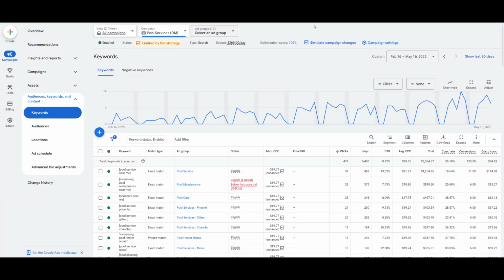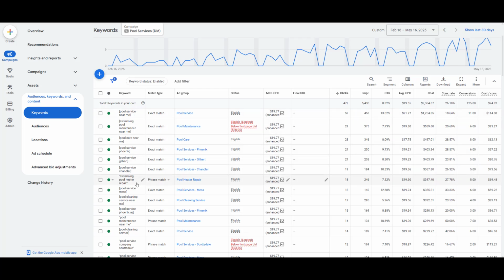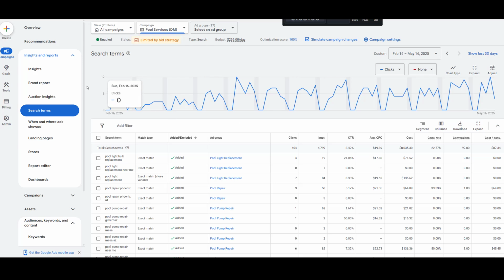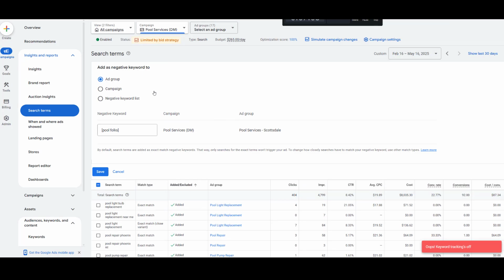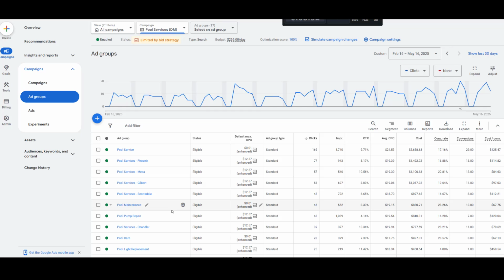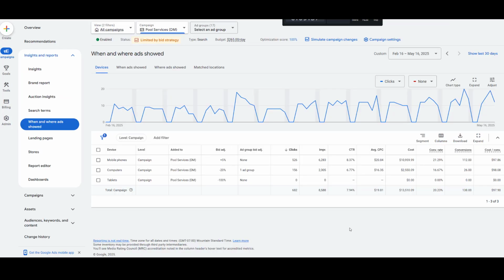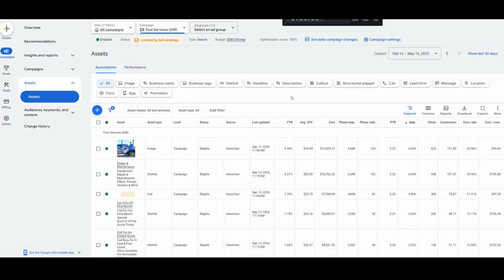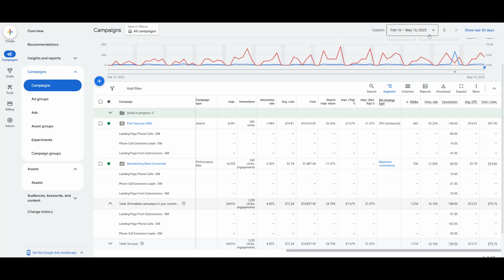Quick Fixes To Boost Your Google Ads Campaign Performance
🛠️ Looking for the right tools to get results with Google Ads? Here’s a list of tools that I recommend

Quick Fixes To Boost Your Google Ads Performance

Not all optimizations on your Google Ads campaign have to be complicated. In this video I go over some quick fixes that you can make to improve the performance on your local business Google Ads.

If you implement these Google Ads campaign optimizations, there’s a good chance you’ll see better click through rates, better conversion rates, and better cost per lead.

Then beyond that, you can start working on things like the landing page to improve your campaigns even further.

I hope you get some value out of this video, but if you want to see more videos about how to improve the performance of your Google Ads campaigns, be sure to like the video and subscribe to the channel for more content, thanks!

⏰ Timestamps ⏰
0:00 - Intro
0:17 - Quick Fix 1
1:40 - Quick Fix 2
4:07 - Quick Fix 3
5:25 - Quick Fix 4
6:28 - Quick Fix 5
8:15 - Outro